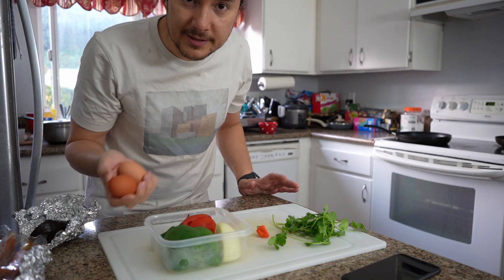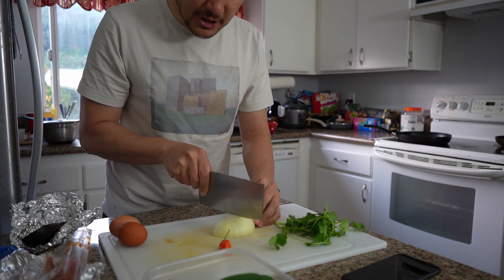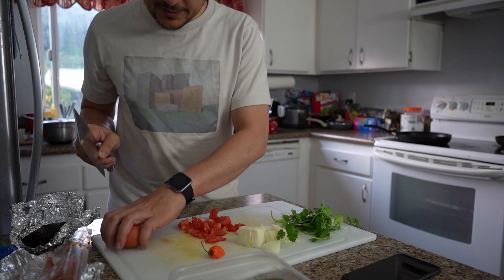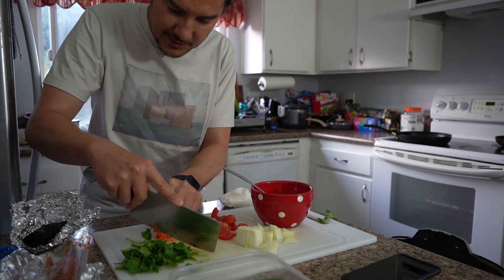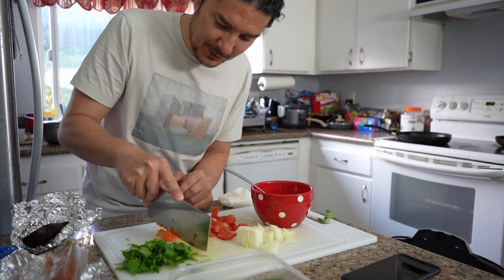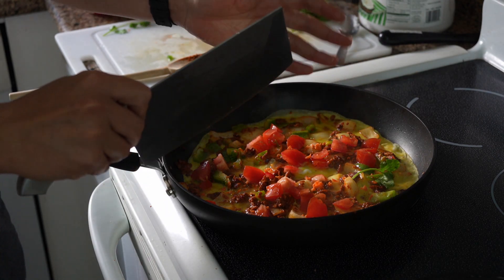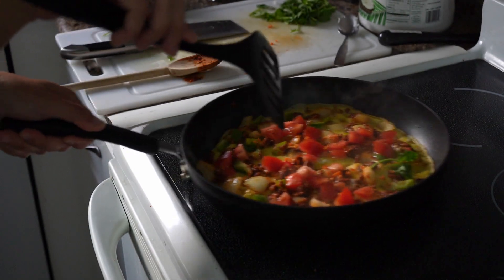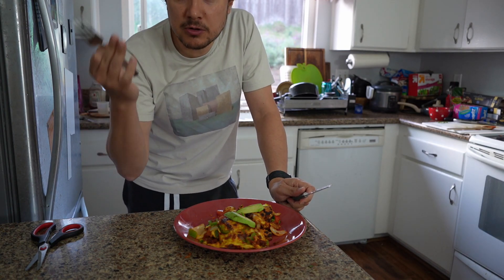Soyrizo Omelette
It's breakfast time.